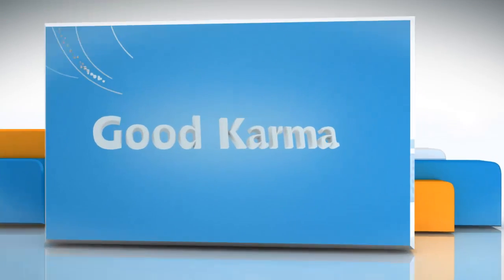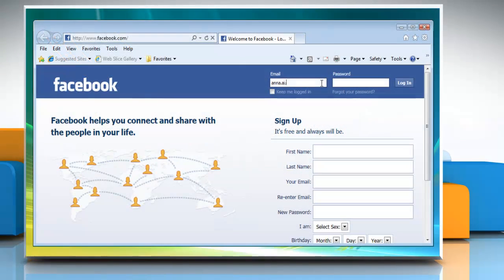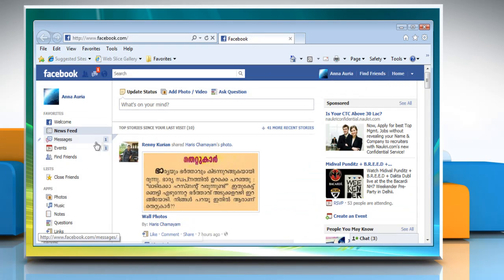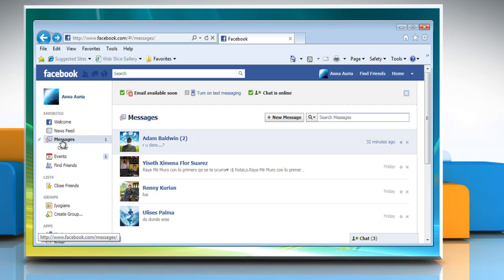How to access chat history on Facebook®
If you are looking for the steps to access chat history on Facebook®.
When you are chatting on Facebook® all your past conversations are saved in the messages, and if you wish to view them you can do so as and when you like.Also, you can delete your conversation at any point in time.